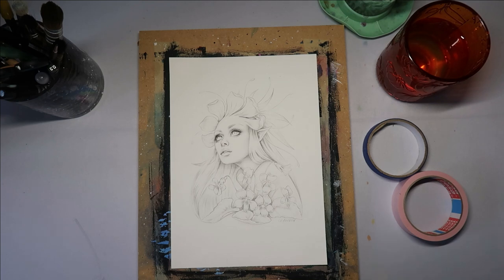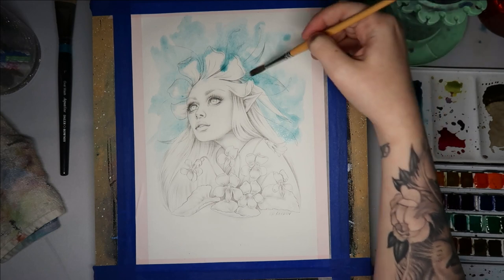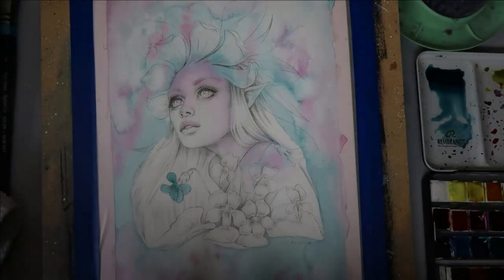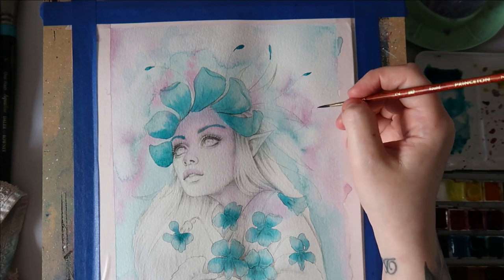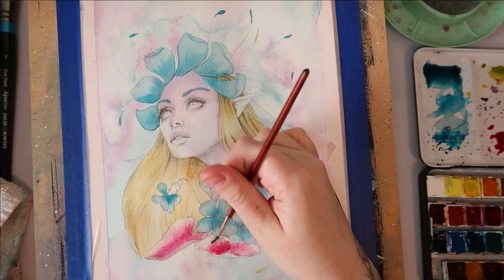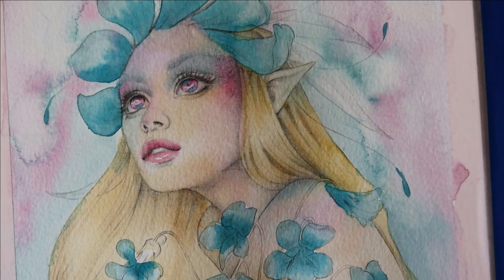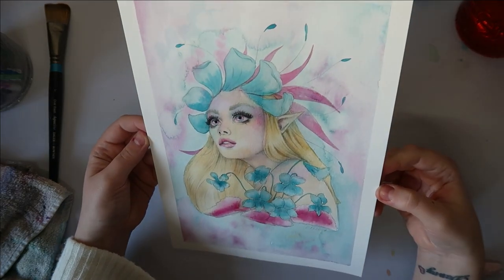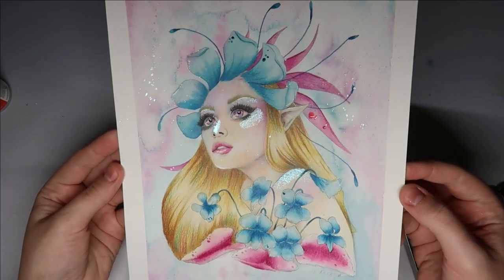How I Watercolour Paint With Pencil Details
Dr. Ph. Martin's Bleedproof White - https://   amzn.to/3G3pqsi

Where I bought the Christmas paints

The printer my son got me

Daler Rowney - Jumbo Aquafine Textured Watercolour Sketchbook

Strathmore Toned Mixed Media Paper

ARCHES 23 x 31 cm 300 gsm Cold Pressed Watercolour Pad